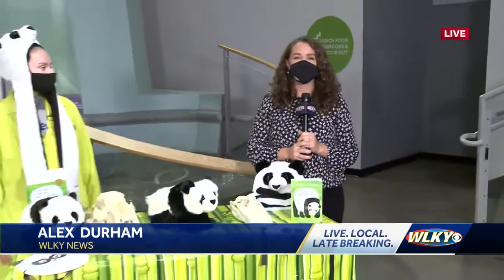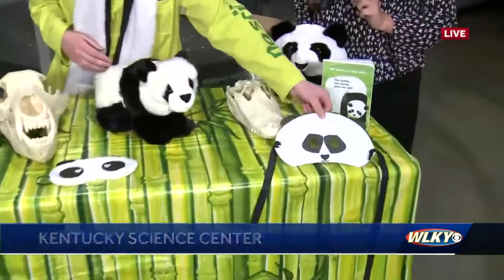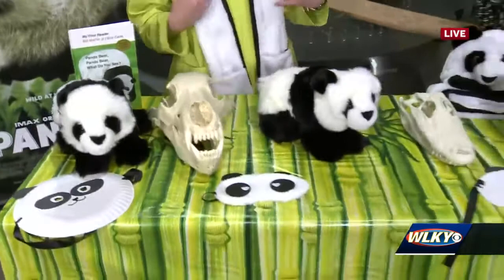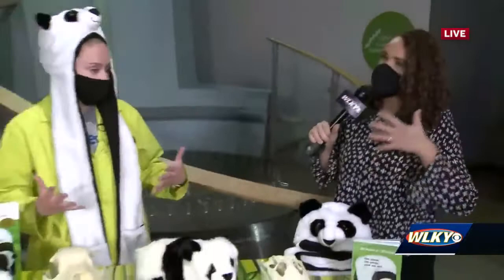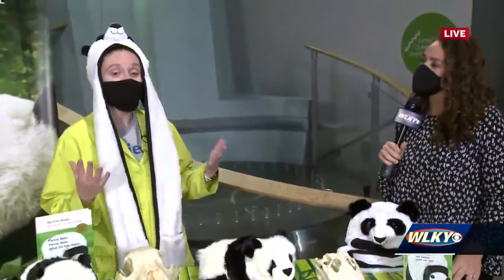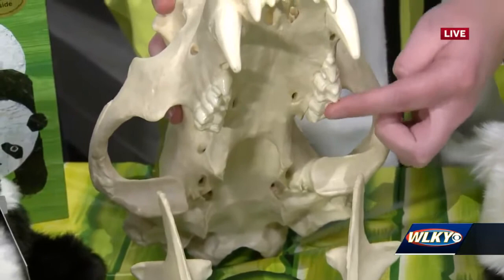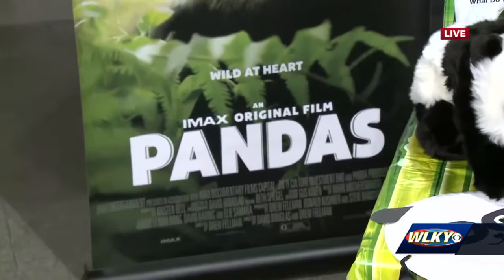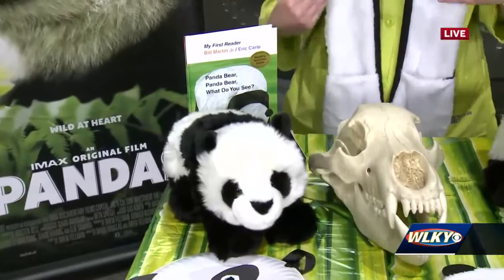Kentucky Science Center in the middle of a Panda-monium